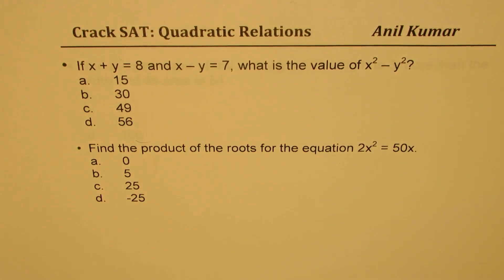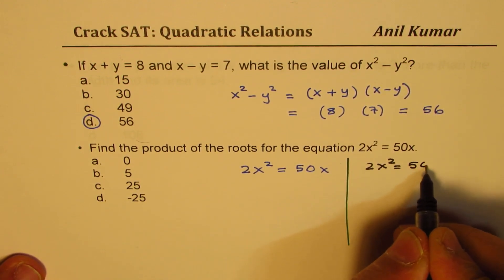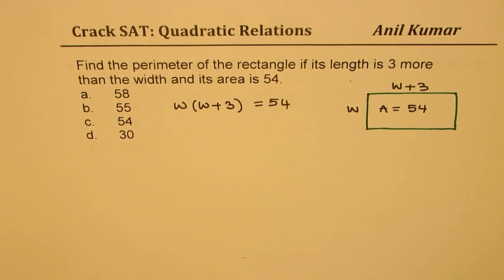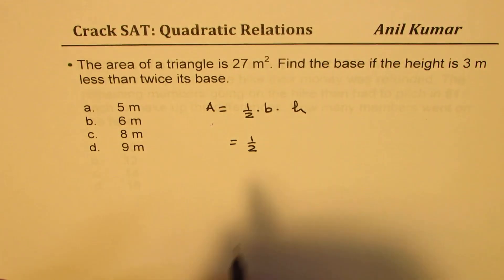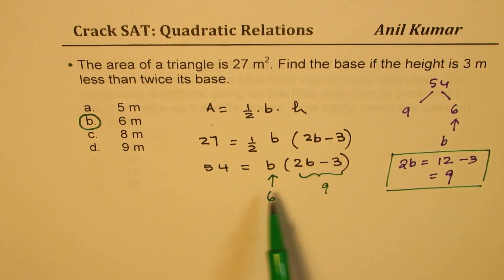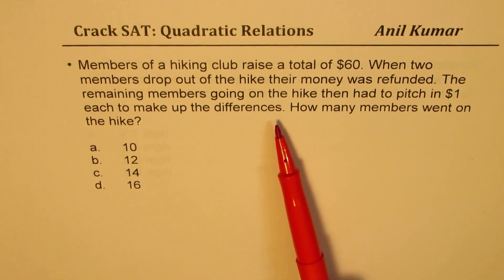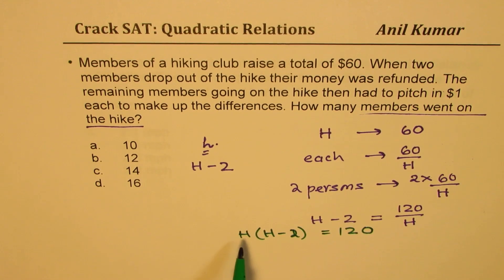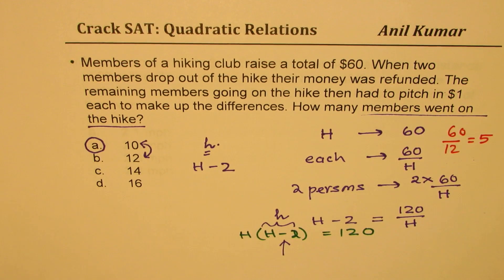Crack SAT Quadratic Relations Practice Word Problems |ACT